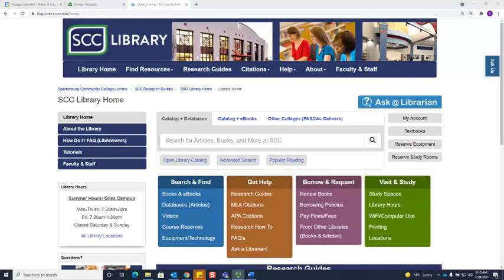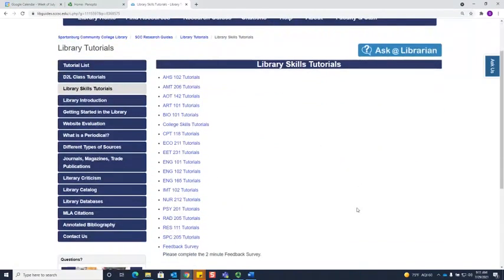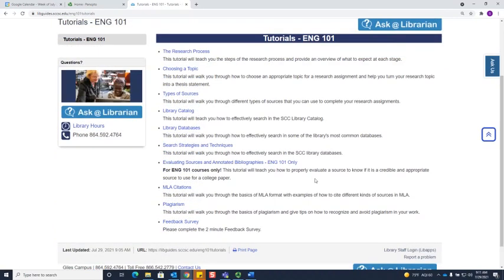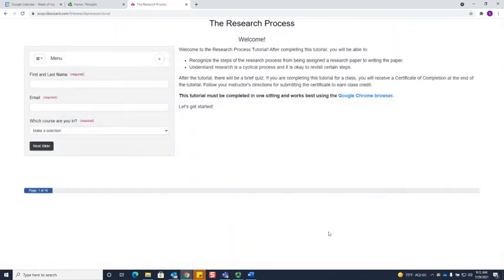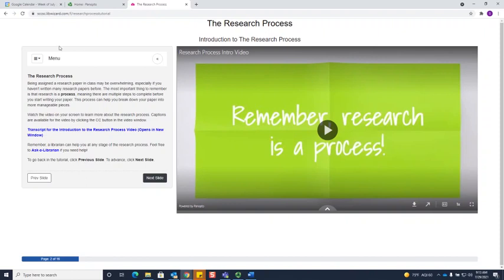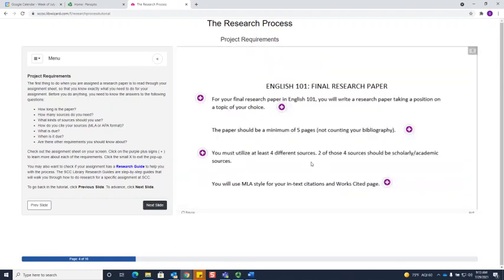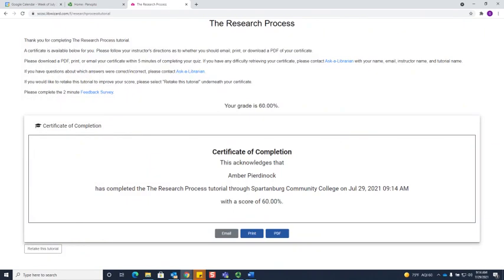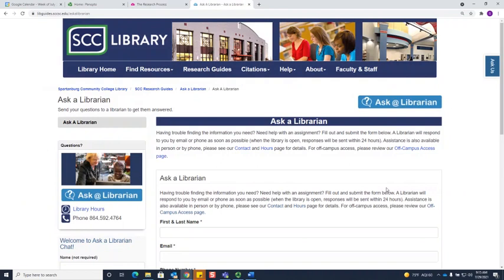Introduction to Library Tutorials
This video will walk you through how to complete the Library Skills Tutorials on the SCC Library website.